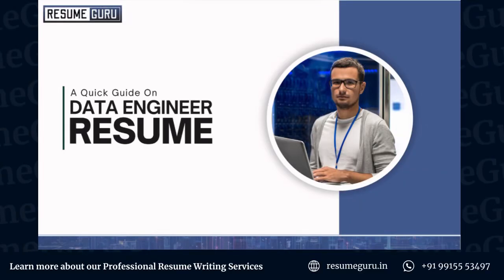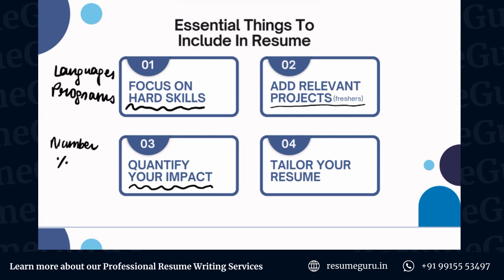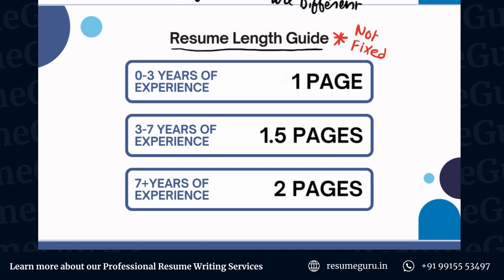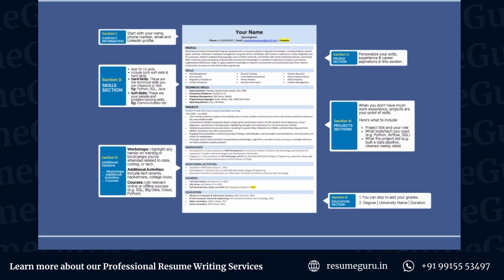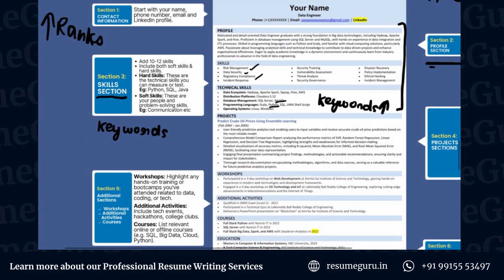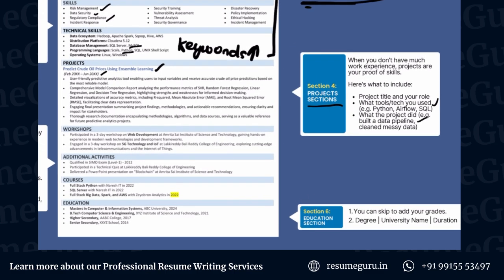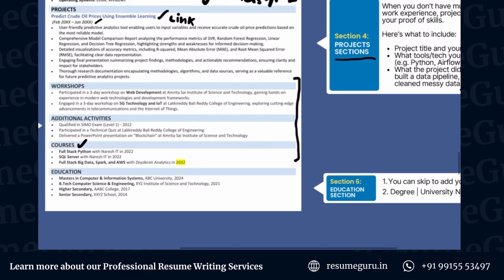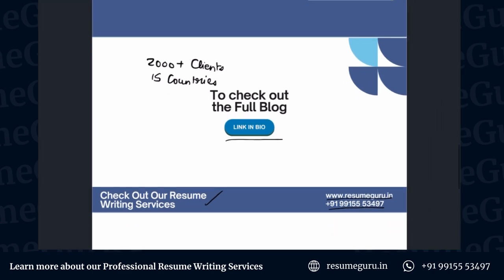Data Engineer Resume Sample 2025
In this video we have shared a sample data engineer resume sample alongside a complete guide on key things to keep in mind while creating a resume as a data engineer.